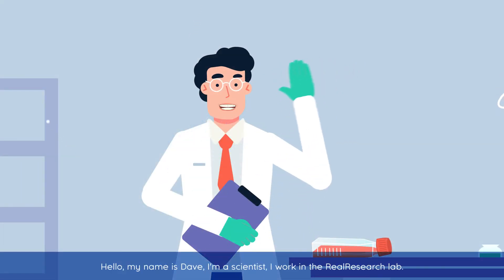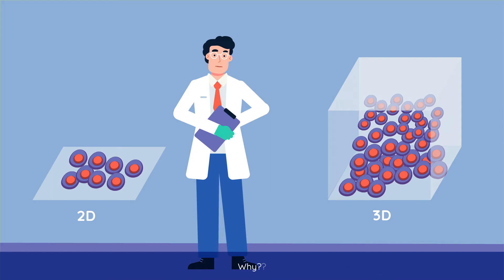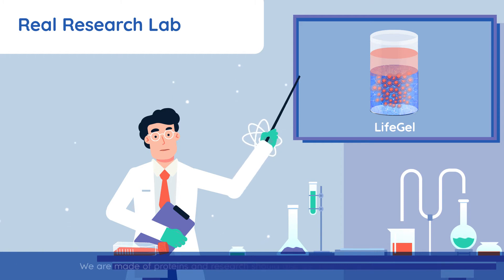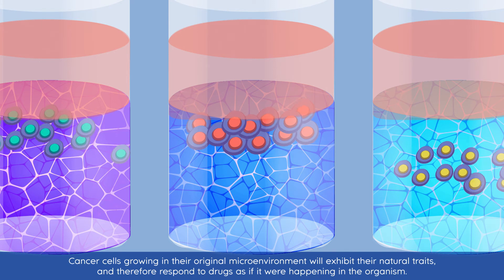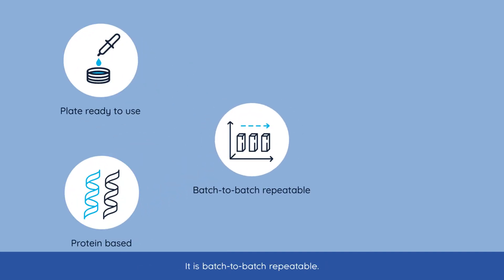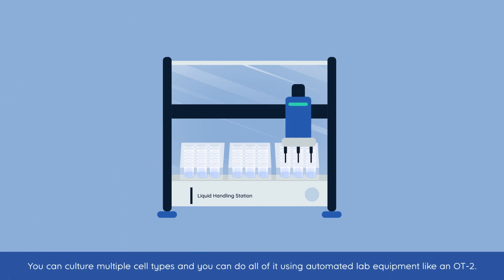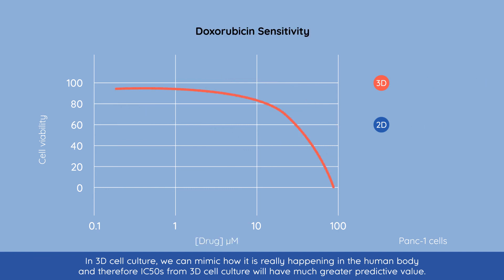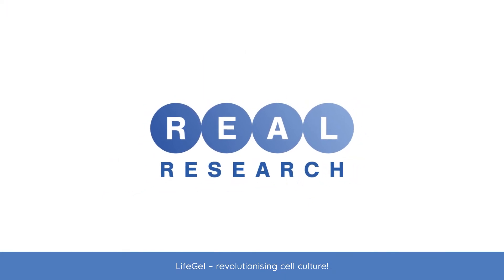Why use 3D cell culture? - intoduction into 3D cell culture with LifeGel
Do you want to start growth your cells on 3D, but you don't know how to start?
3D cell culture can be easy!

LifeGel for 3D cell culture is a ready-to-use plate containing protein-base hydrogel.
Cells seeded on the surface of LifeGel can form three-dimensional (3D) structures, like spheroids. LifeGel is a unique product on the market because of its spectacular properties: protein-based hydrogel, free from any growth factors, highly reproducible, batch-to-batch repeatable, compatible and customizable.